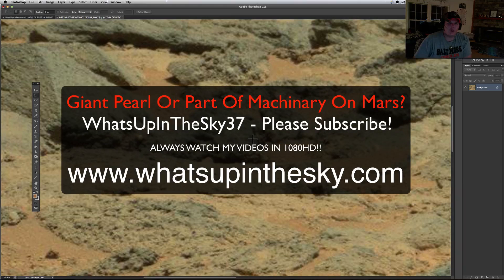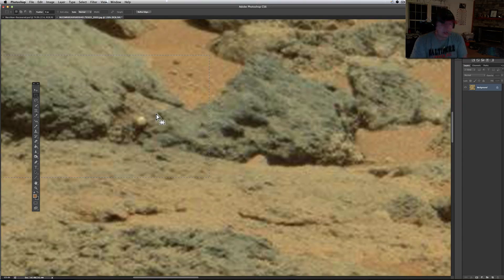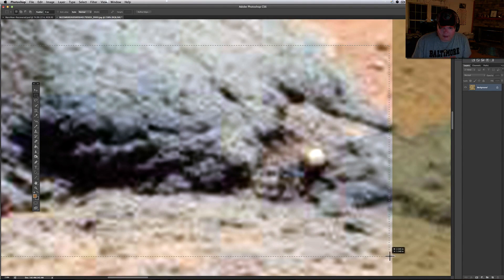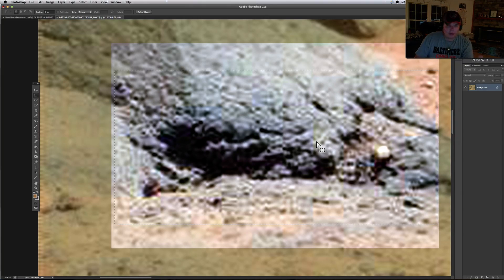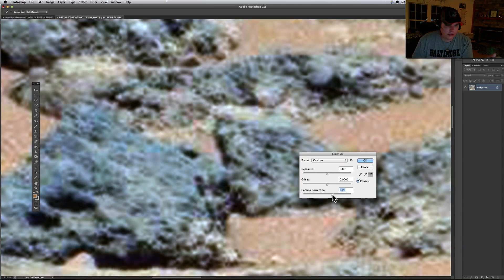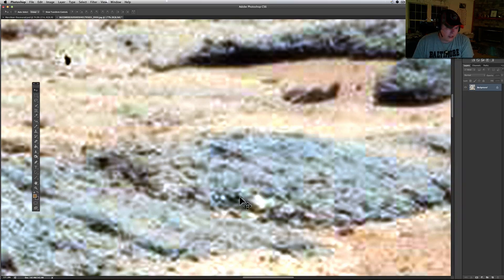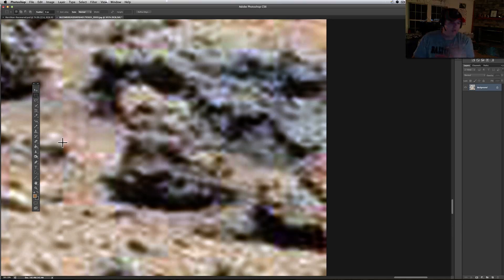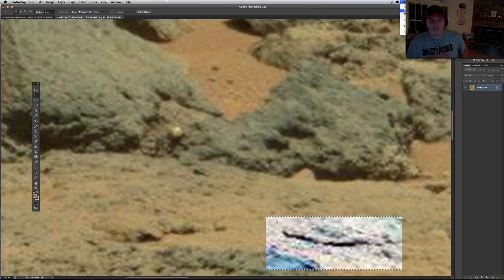Did Curiosity Rover Find A Gem Stone Or Machine Part?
Another thanks is in order to Rami Bar Ilan for sharing this research with WhatsUpInTheSky!  This looks to be some sort of Gem / Pearl / Machine or something interesting.  Could this be coral or possibly made by the hands of an intellegent species?  Much love to you all and thank you all for your wonderful support and sharing my videos and website with friends and family.  It helps to get the word out.  I try to keep my videos light hearted so we all can have fun :)